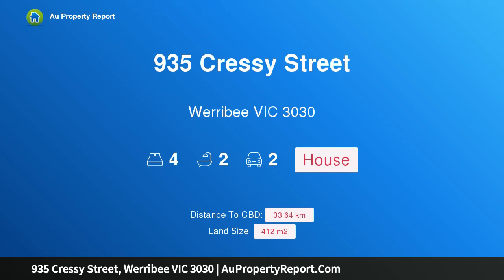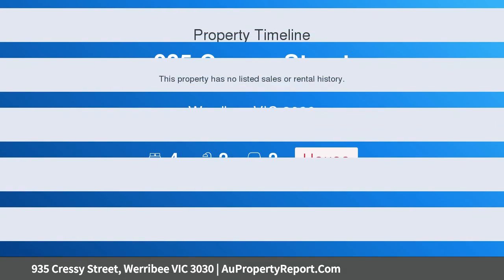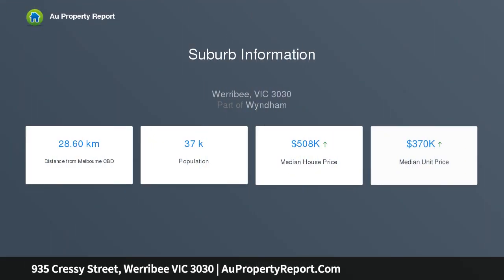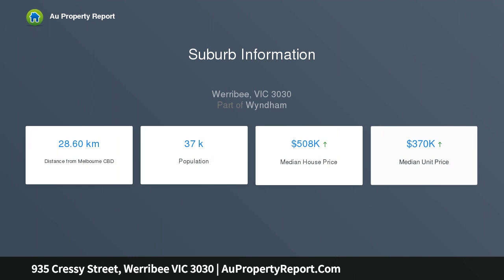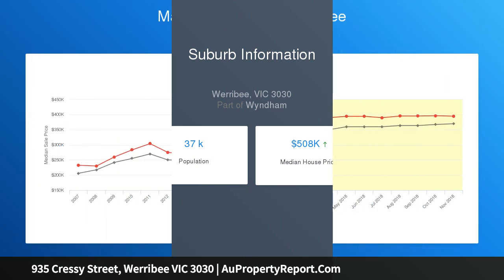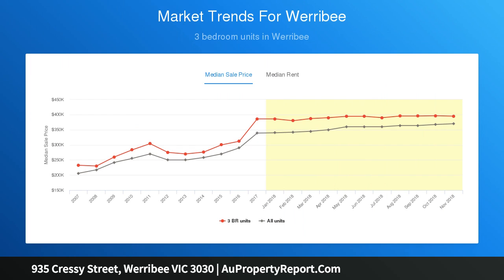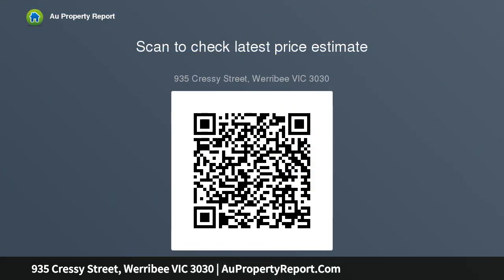935 Cressy Street, Werribee VIC 3030 | AuPropertyReport.Com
935 Cressy Street, Werribee VIC 3030
Property Type: house
Bedrooms: 4
Bathrooms: 4
Car Space: 2
Beautiful Evo Homes House and Land Package